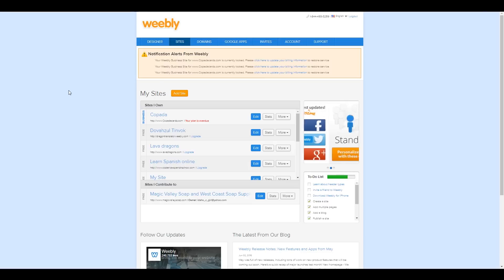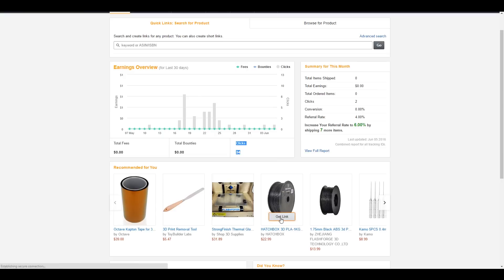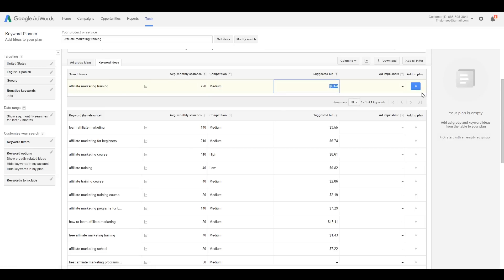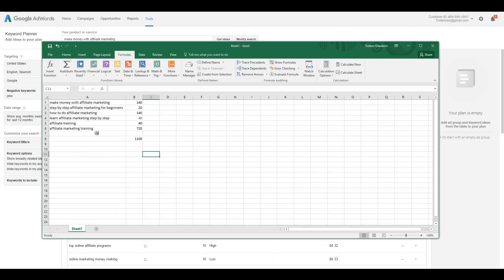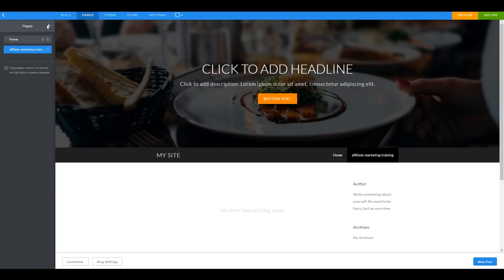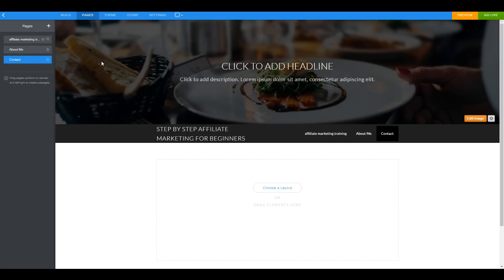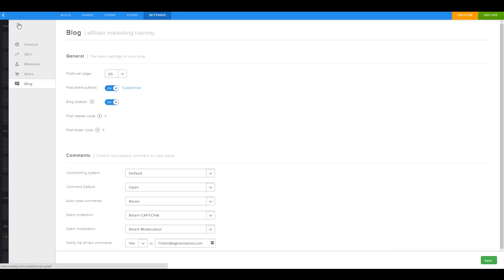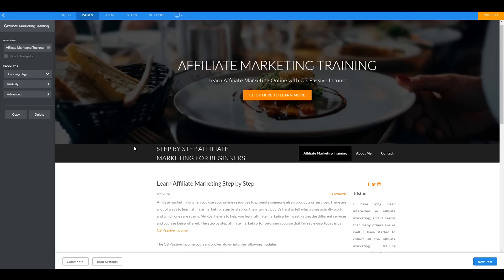Learn Affiliate Marketing Step by Step - Clickbank and Weebly Tutorial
I have received dozens of emails and comments from people asking how to create an affiliate website with Weebly. So, I spent a couple of days planning, recording, and mostly editing, this video that goes over the entire process, step by step.

We build our site with Weebly, we found the affiliate offer through ClickBank, and we will probably do a YouTube video or two on the process ^_^

If you want to check out the and if you would like to check out the offer that we're promoting, which covers affiliate marketing via email, you can use our affiliate link *wink*

So hop over to Google and see if we're ranking for anything yet ^_^

I'll do an update video for this project later on.